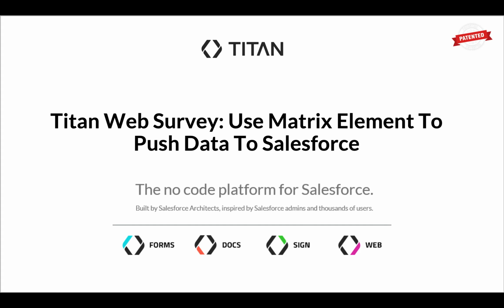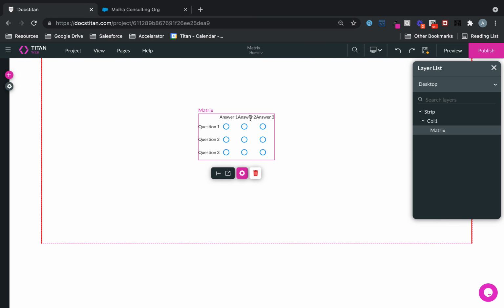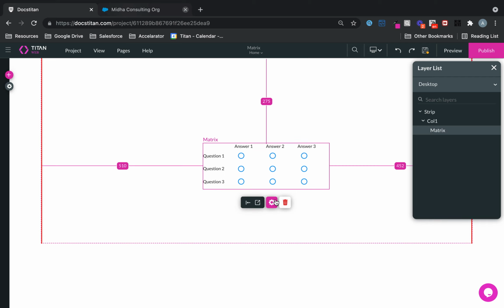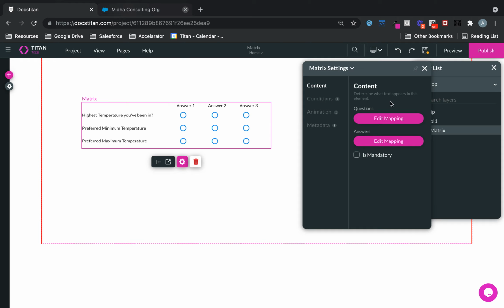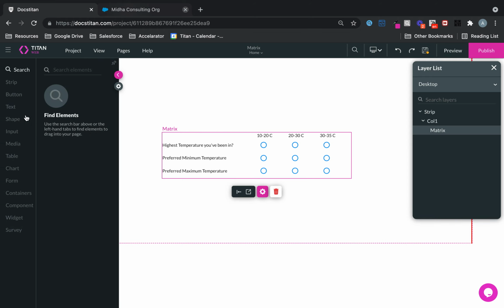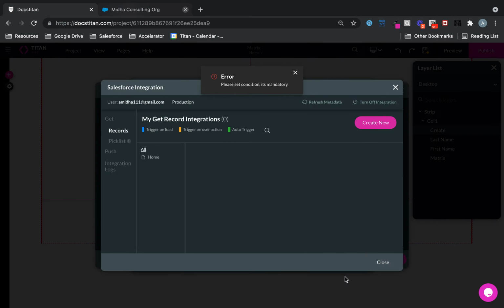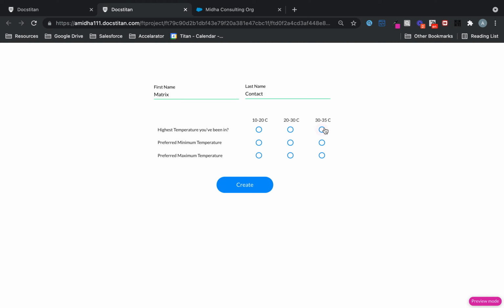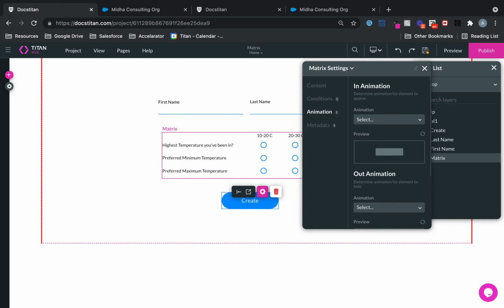Smart Surveys for Salesforce/ Add a Matrix Question Type in Titan!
Use Titan Survey to easily create web or email surveys for Salesforce. In this video, check out how to create a Matrix question type in Titan, using zero code, to learn more about the depth of our Salesforce integration.

In this video, learn how to set up a Matrix question in Titan Survey. Streamline your organization and speed up processes by using Titan Survey today.